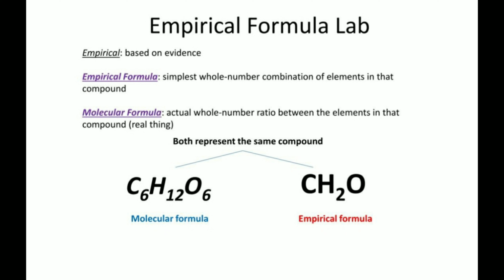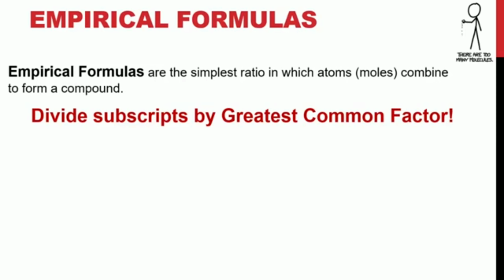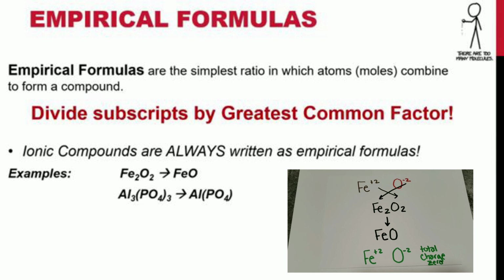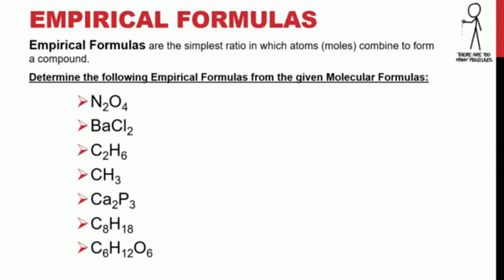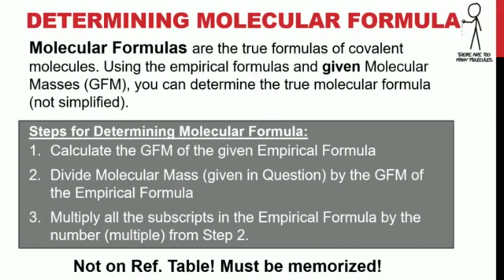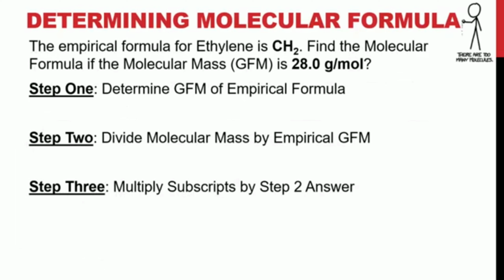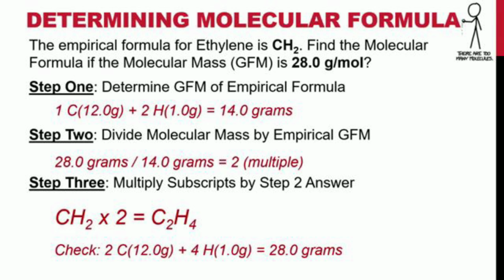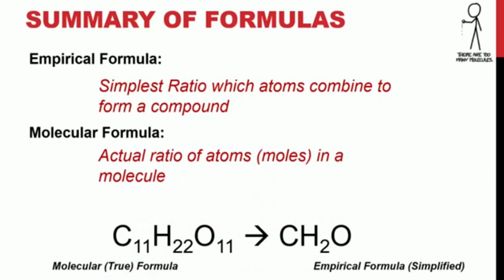37 Empirical formula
Here we discuss how to determine an Empirical formula and then we will discuss how to use the empirical formula and gram formula mass to determine the actual molecular formula of a compound.